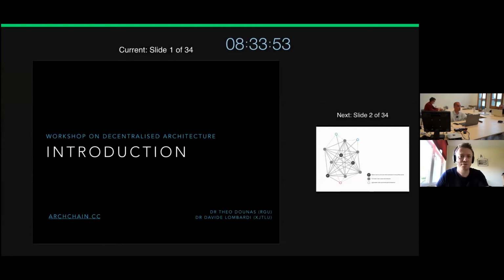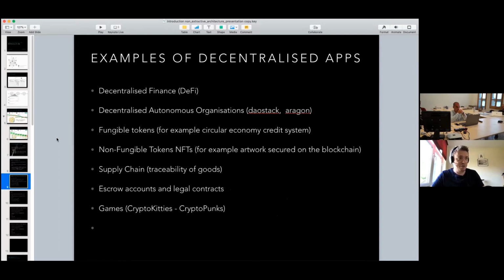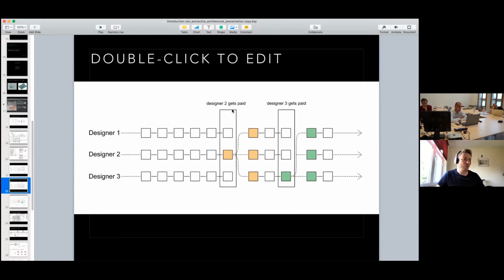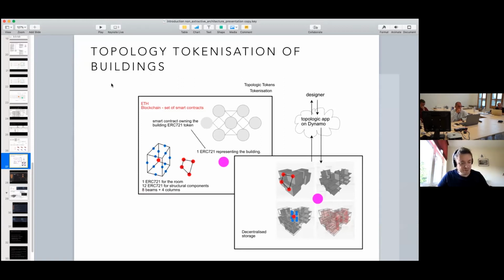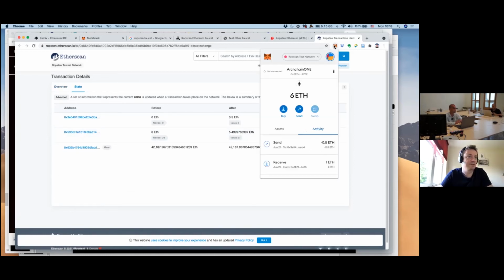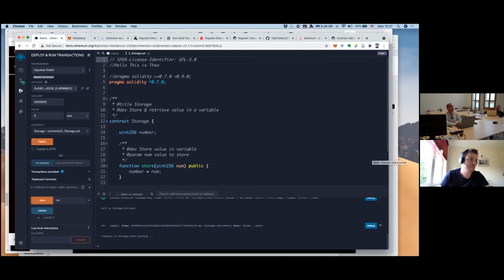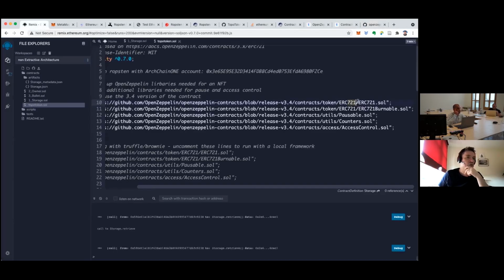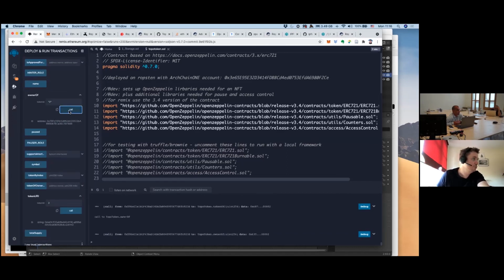Theo Dounas: Topological representation of a building into a unique Non-Fungible Token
How we can use blockchain infrastructure for a circular economy in architectural design? During the workshop, we went through the process of representation physical building components in decentralized ledger technologies and tested the existing mechanism for Modeling to raise the discussion about the implementation of this technic in the Material Registry/Material Passports.

Dr. Theo Dounas is a registered and chartered architect and the learning excellence leader at the Scott Sutherland School of Architecture and Built Environment at RGU. He is currently directing a project that seeks to establish a decentralised Building Information Modelling toolset and mechanisms for the AEC industry.

This video forms a part of the Non-Extractive Architecture project: an exhibition, research residency and conference series curated by Joseph Grima and Space Caviar, located at V-A-C Zattere in Venice.